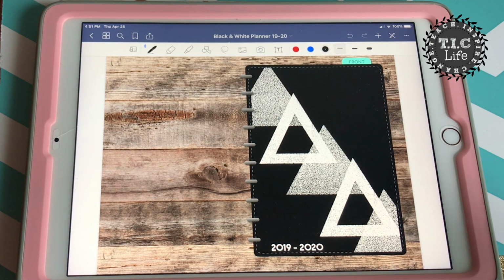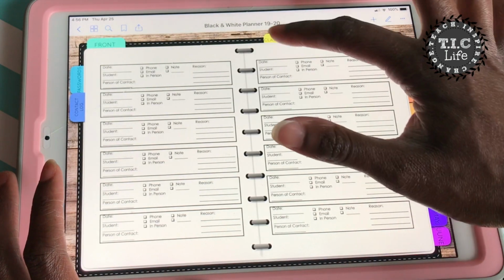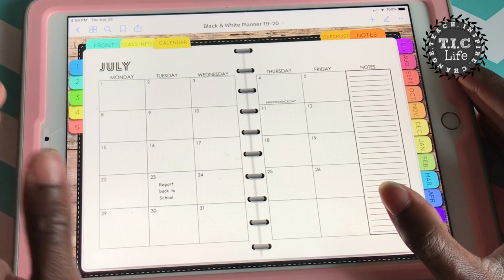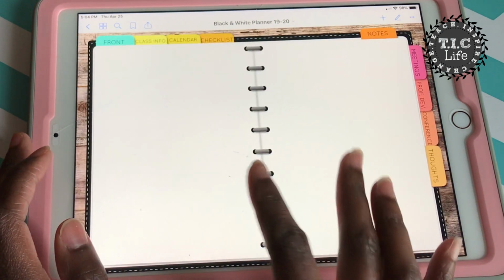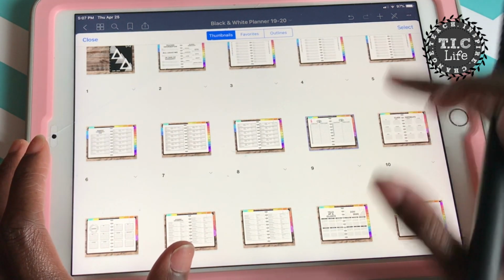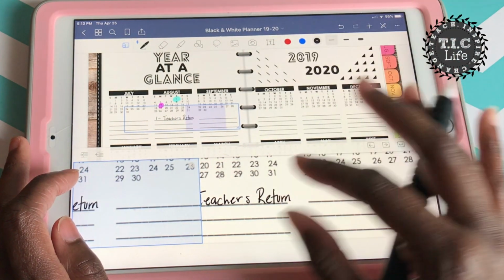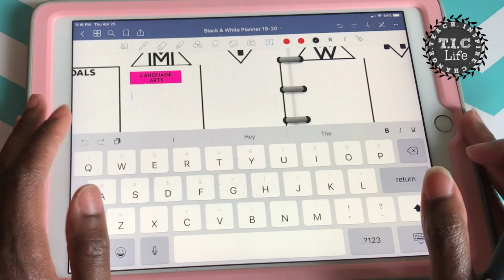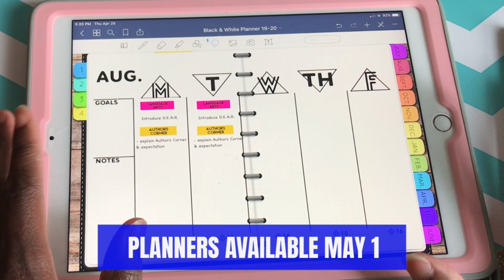TEACHER PLANNER 2019 (BLACK & WHITE)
Hey guys! I'm so excited to share the second planner in my collection this year. It's ready to use once you download it into your app. It's simple and practical for all grades. Please share the news with your friends and family. Let's make a positive difference in our community!

REACHEACHSTEP.COM
NONPROFIT: MY TEACHER'S KEEPER

TEACHING TO THE CORE
JULY 27, 2019
ATLANTA, GA

Filmed with iPad Pro and iPhone7
Edited with iMovie (MacBook Pro)